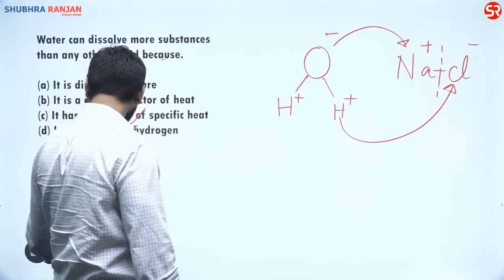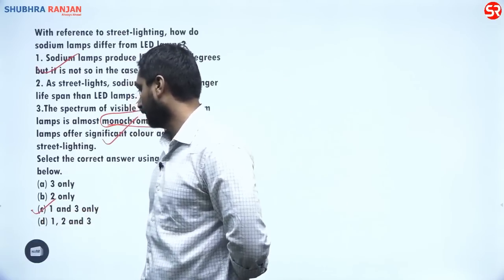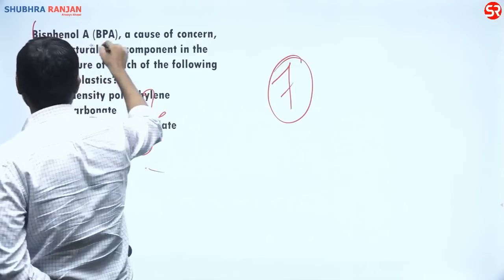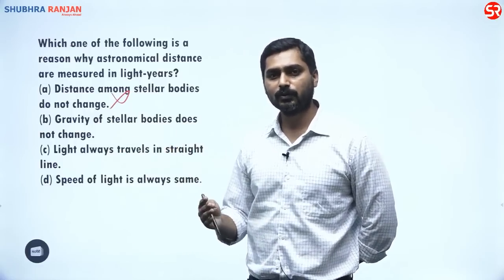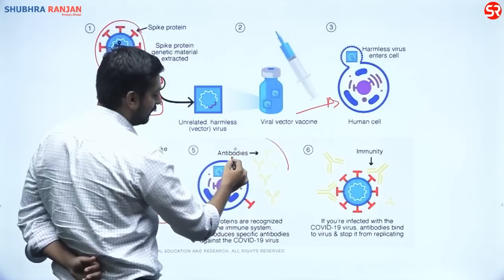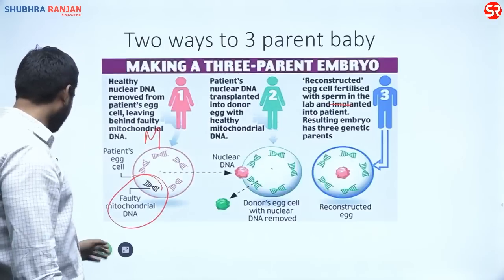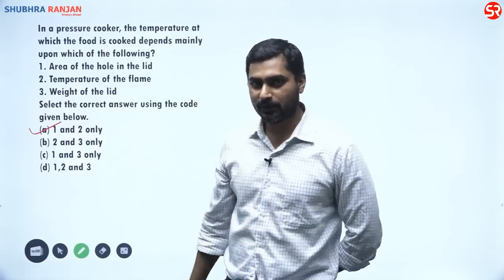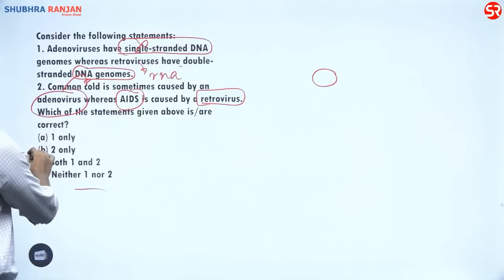CSE PRELIMS 2021 || QUESTION DISCUSSION || SCIENCE & TECHNOLOGY || JWALA KUMAR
The UPSC civil services exam 2021 that was held on 10th October 2021. The preliminary examination has 100 questions.
This video discusses the MCQ's with explanation

Shubhra Ranjan IAS Study